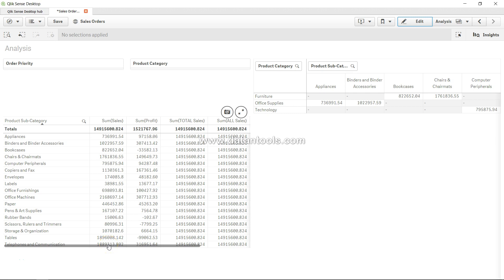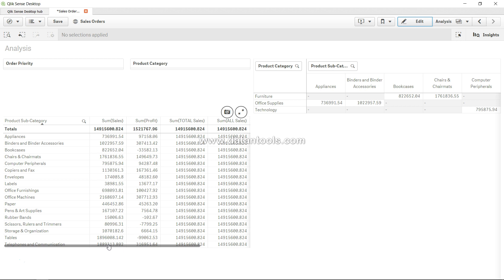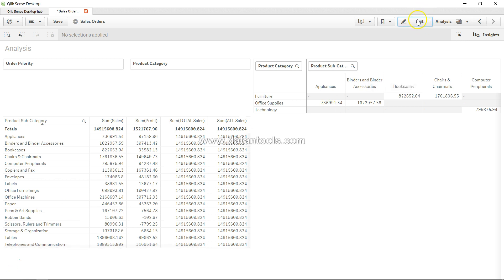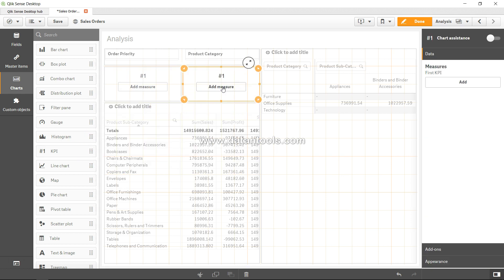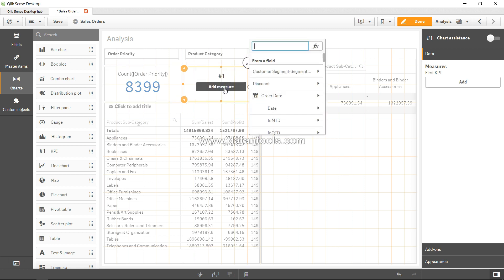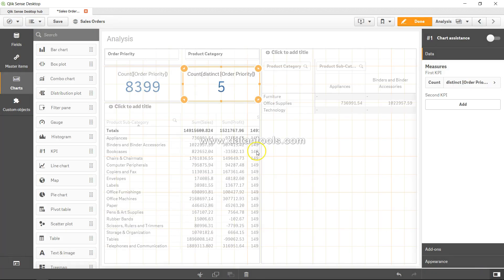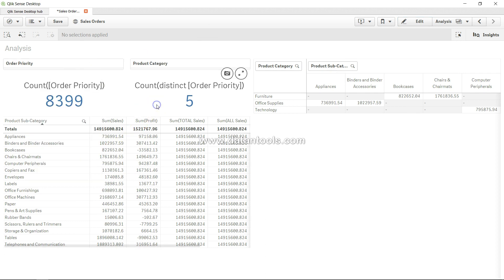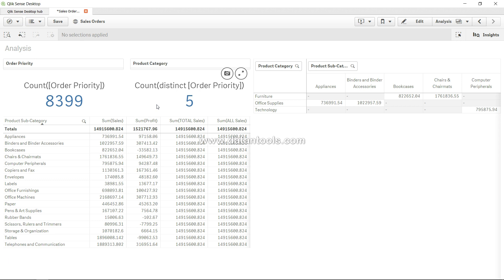58 Qlik Sense Distinct Keyword - Finding Unique Values in Qlik Sense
In this qliksense tutorial video I have talked about the qliksense distinct keyword which is part of almost every other qliksense chart functions / expression and it is helpful in finding unique values in a field.

QlikSense Tutorial